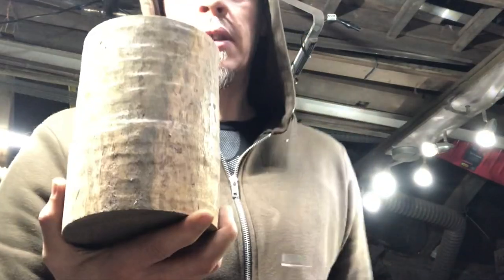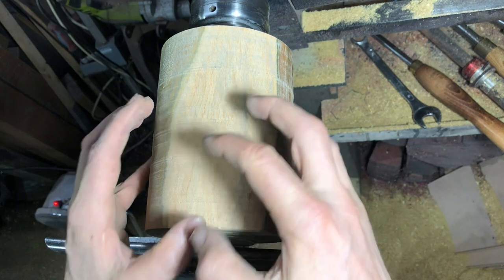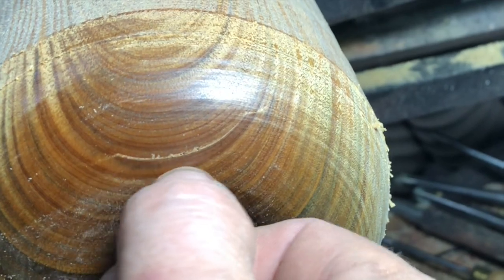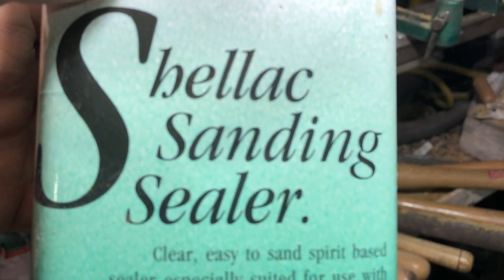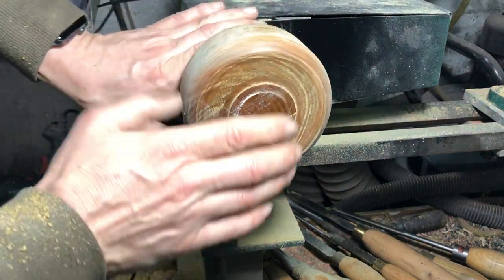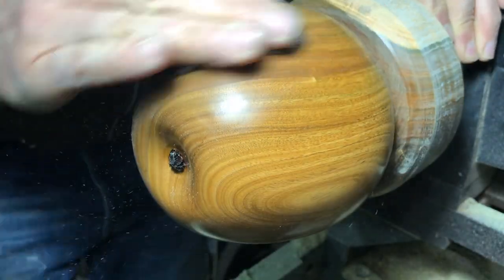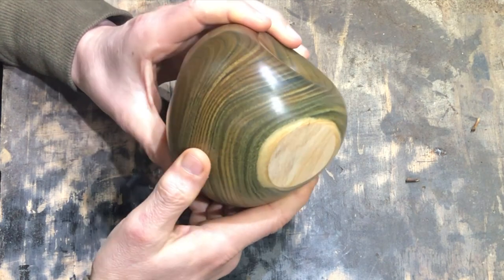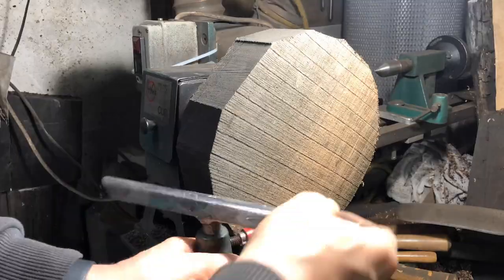HOW TO Turn an Apple PROPERLY - Piece number 788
This video is about HOW TO Wood Turn an apple properly - Piece number 788
Woodturning Turning